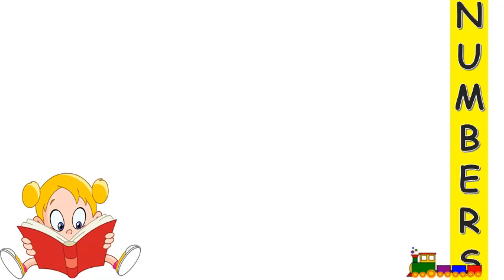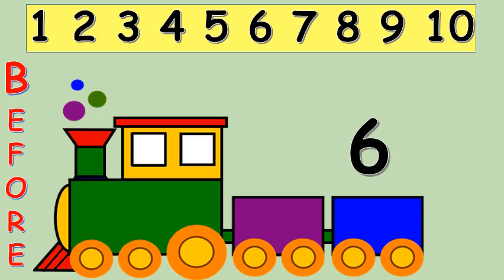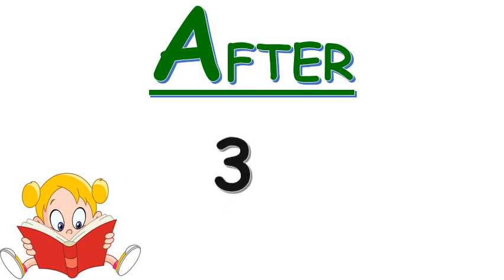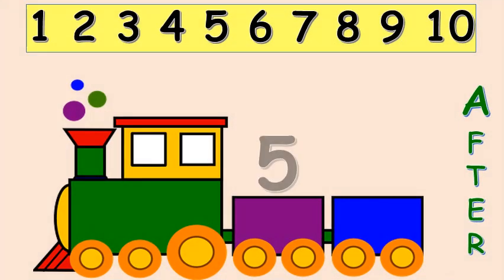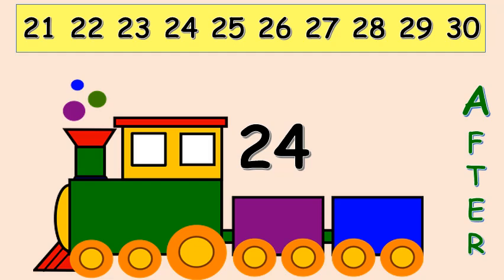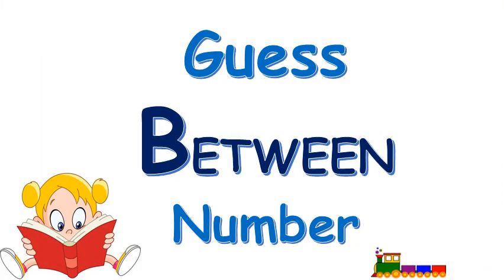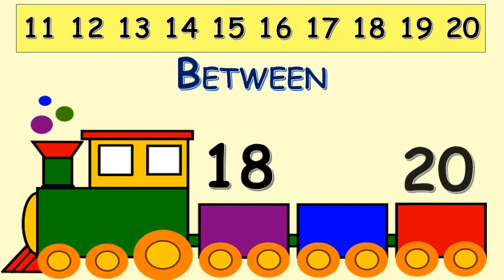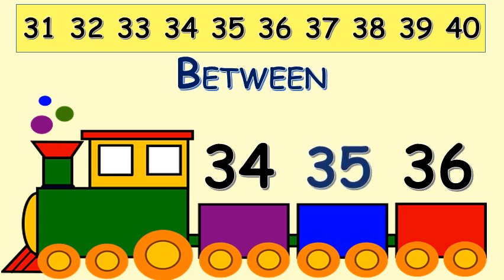Before After Between Numbers For Kids|Basic Maths|Maths Concept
LoveToLearn Channel also includes:
Do You Know , Fun n Entertainment , Maths Zone

This include Before,After and Between number learning for kids.
This is the basic maths concept for students or kids.

Basic Maths concept for nursery, LKG, UKG,Kindergarden,Playgroup, Preschoolers

Before After And Between Numbers maths for grade 2